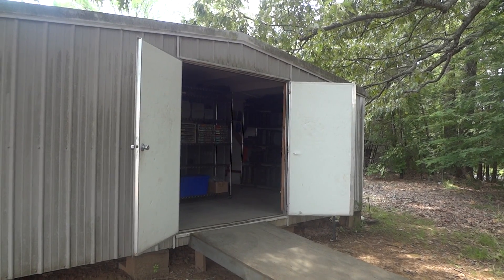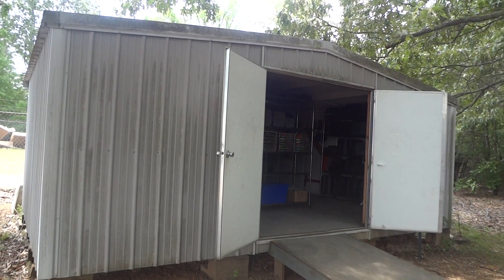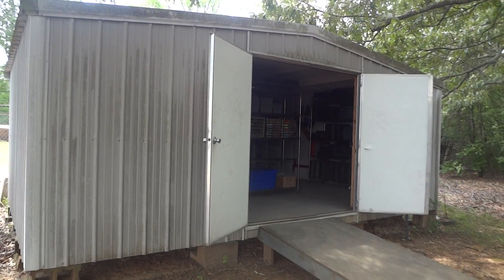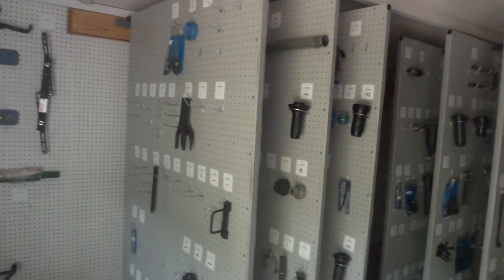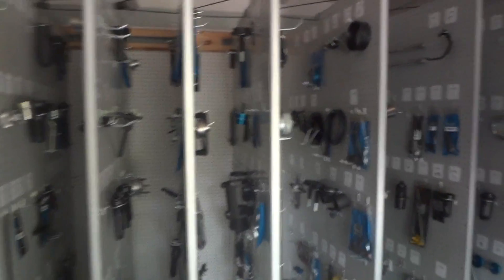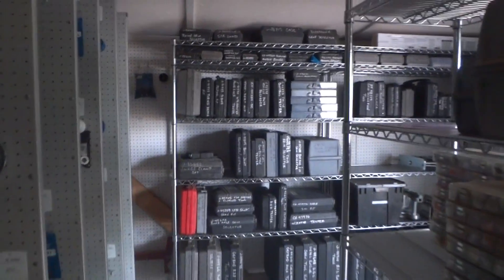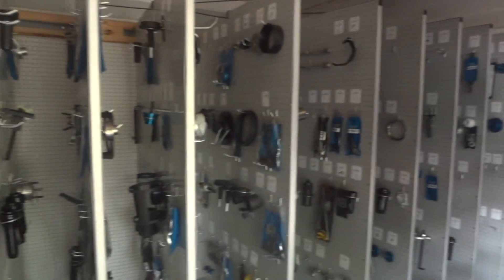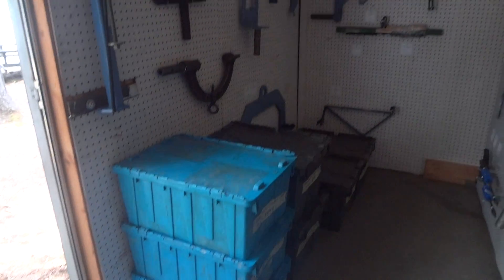LUCKY'S BUICK,GMC,CHEVROLET (MONTICELLO, ARKANSAS)